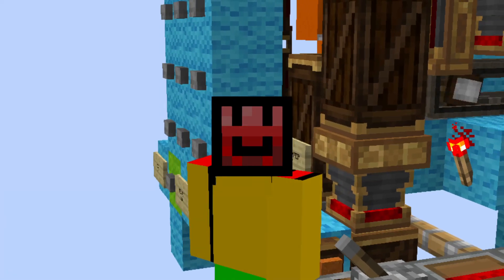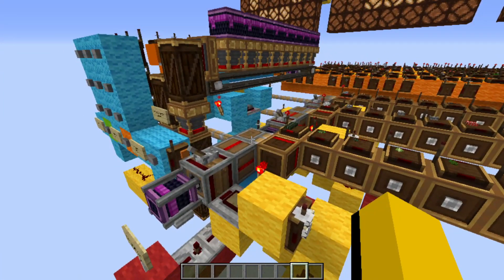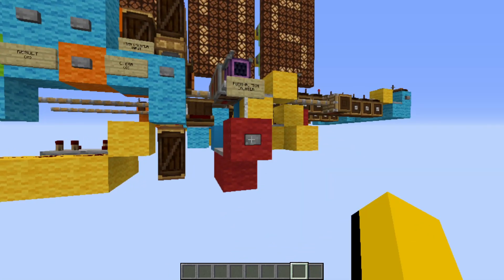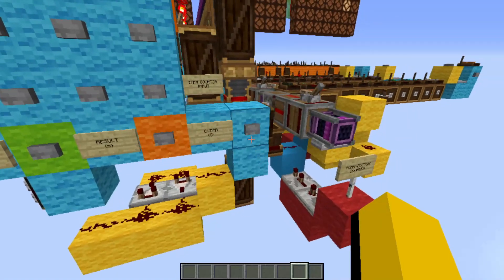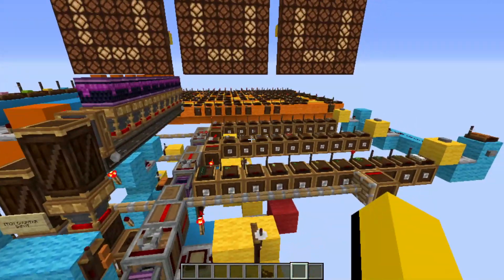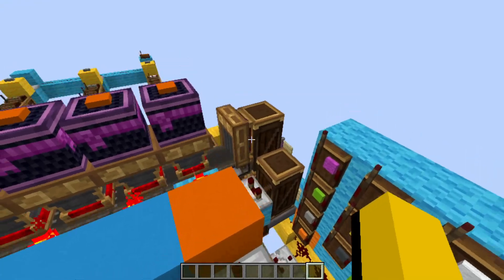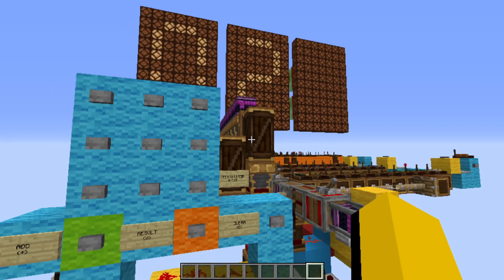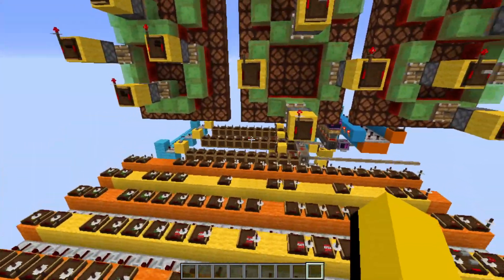Minecraft Create 0.3 Mod Controlled-Rotation Multi-Purpose Counter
I have been trying to find a way to make a controlled-rotation counter with create mod because I saw the potential from the start. The idea is to simply be able to extend/retract a Create mod piston to a specific, pre-determined distance.

Once I achieved that, I was able to build a a simple analogue counter that's infinitely expandable. And as soon as I had that, I hooked up three different inputs to it. One that allows it to be used as a push-button digital counter, another that lets it simply count items, and finally, a simple addition calculator.

Here's the NBT schematic download if you'd like to download it and play around! It's for Minecraft 1.15.2

And here are some useful links, and related videos for you!

Create 0.3 Cart Assembler Configurable Storage System (This system will show you that Create 0.3's cart assemblers have a much bigger potential than to build trains!)

Cheap Create 0.3 Survival Machines (These machines use water and funnels to sort, split, and cook):

My popular but needlessly complex Create 0.3 item sorter (Watch the tutorial to learn how to use Mechanical Arms, Conveyor Belts, Creative Motors, and a few other useful components:

Also my needlessly complex timed Automatic Cooker tutorial (still useful to learn about fan motor and gearbox).